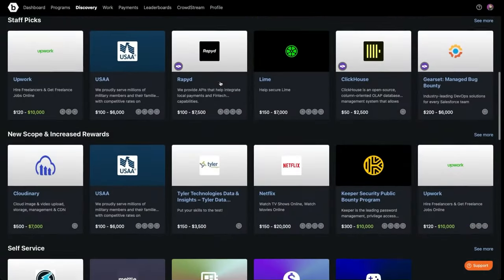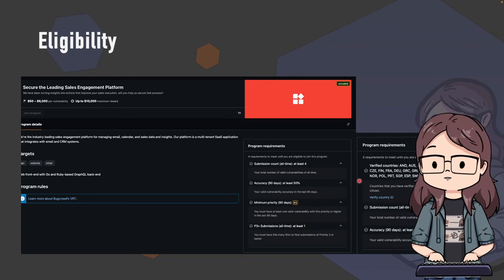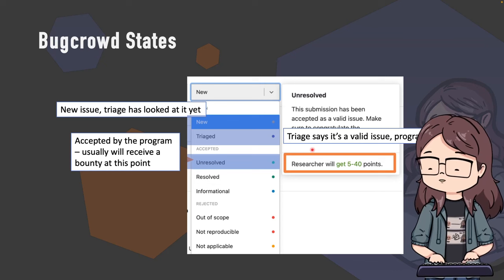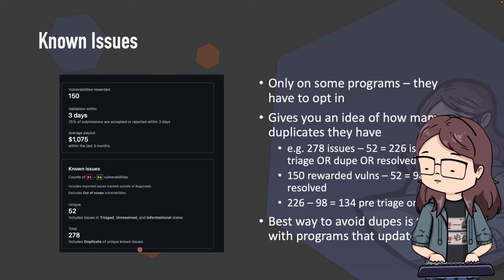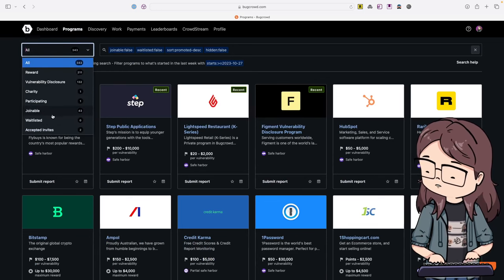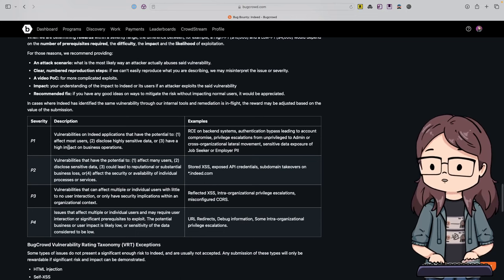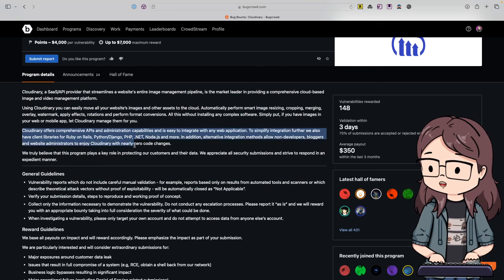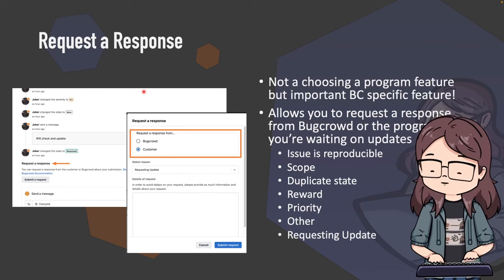Choosing a Target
Welcome to the next round of our educational series with seasoned-expert,  Katie Paxton-Fear! In these videos she'll continue to take you from bug bounty basics to advanced techniques! Choosing a Target is an important first step and Katie will show you how she narrows down her choices and hones in.